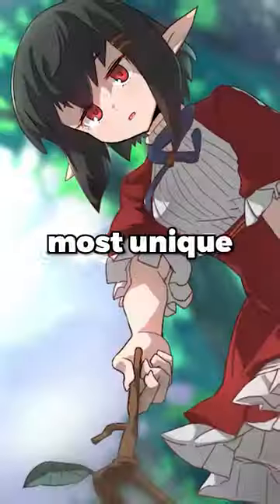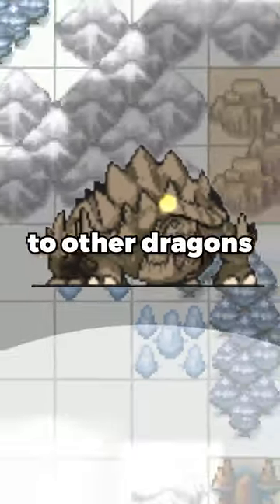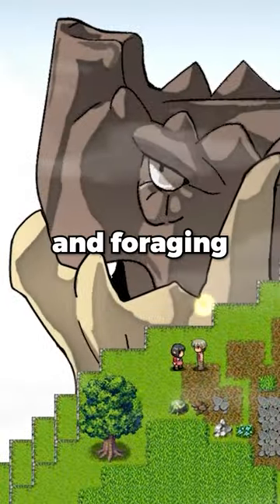Drago Noka Is One of The Most Unique Town Builder Games I've Played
I was pleasantly surprised by Drago Noka when I played it as it seemed to be marketed a bit as a farming game, but I myself did very little farming and more building when I played this game. It's very fun and the only big drawback to my experience was the item sorting and item management limitations in the game, which made the game lag when my item list got bigger.